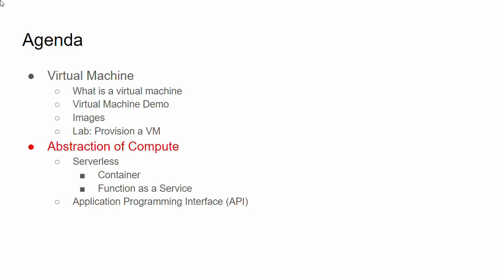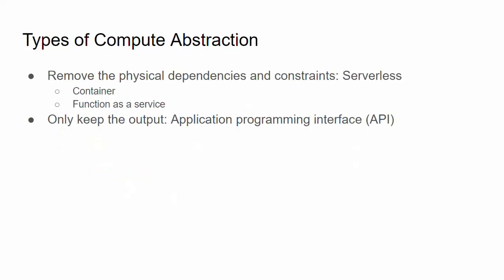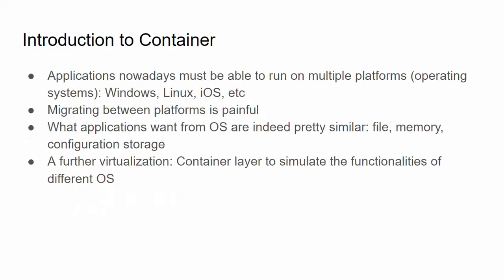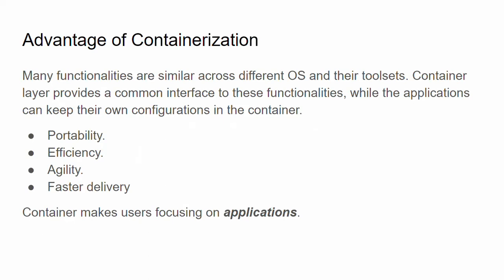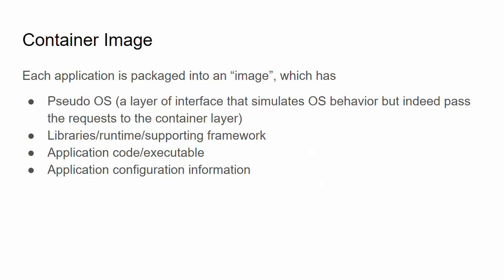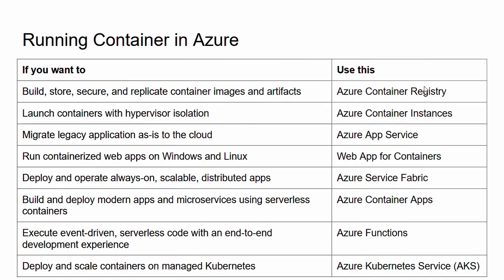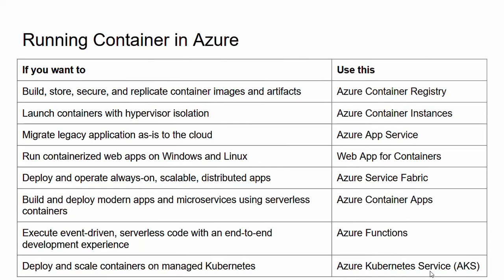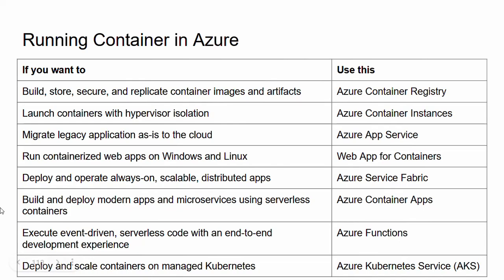DS684 Wk02 Vd06 Container